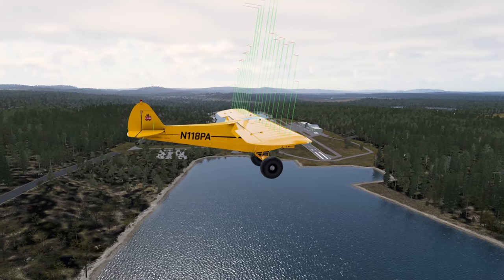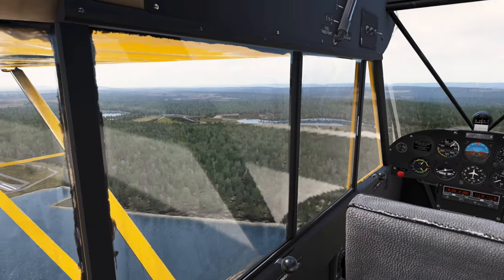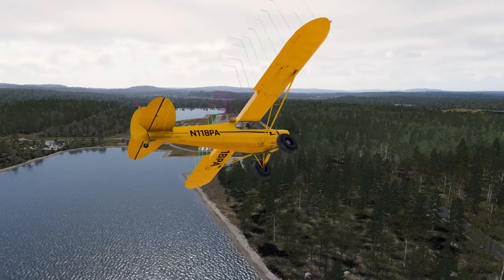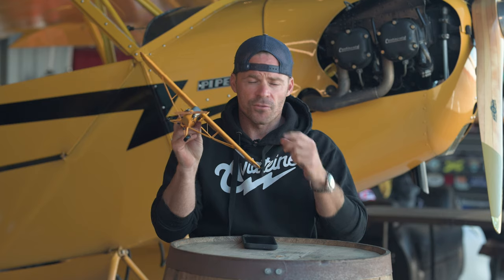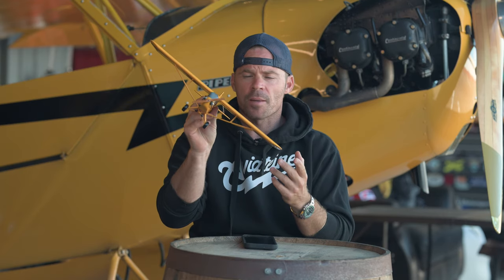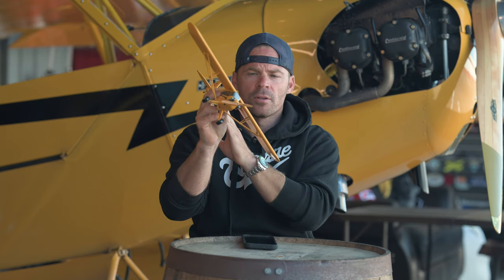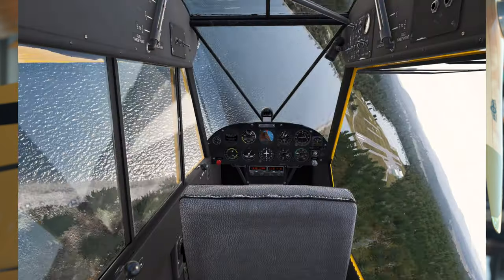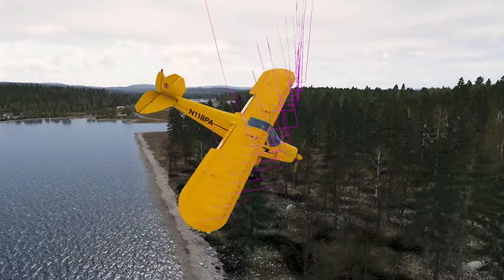The Skidding Aircraft Turn , why it can be dangerous in the pattern and result in a Stall/Spin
Ok, Lets talk a little bit about Skids.

A skidding turn is typically characterized by the following factors:

Bank Angle:The aircraft's bank angle is excessive for the rate of turn, resulting in the aircraft "skidding" through the air.

Yaw : The aircraft's yaw angle is insufficient for the rate of turn. In other words, the nose of the aircraft is not pointed in the direction of the turn enough to keep the flight path coordinated. The Problem with a Yaw is in a stall, it's the Yaw that causes the aircraft to Spin, and in a skidding turn, the aircraft is Yawing pretty significantly to the inside of the turn, or the "low wing". A Yaw in itself is not a problem, but it is a huge problem when the aircraft stalls in a Yaw, especially on a base to final turn at low altitude.

Adverse Effects: Skidding turns reduce the effectiveness of aileron control and can lead to a stall or spin if not corrected promptly.
It's important for pilots to maintain coordinated flight during turns to ensure safe and efficient maneuvering. In coordinated flight, the aircraft's rate of turn matches the rate of sideslip, and the ball in the inclinometer (turn-and-slip indicator or turn coordinator) is centered. This requires coordinated use of ailerons, elevators, and rudder.

The skidding turn usually happens when there is a tailwind on base or the pilot overshoots final for other reasons and banks while also using too much "inside" or "bottom" rudder. The Nose drops, the natural reaction is to pull back to raise the nose and the critical angle of attack is exceeded and a stall/spin occurs. The stall/spin happens very quickly due to the lower wing being Pulled down and back because of the increased drag.

When in doubt, unload the wing and just go around and try again.